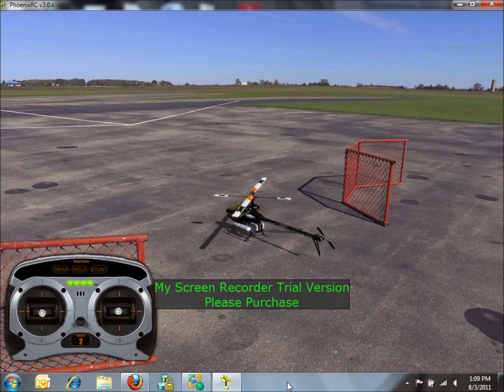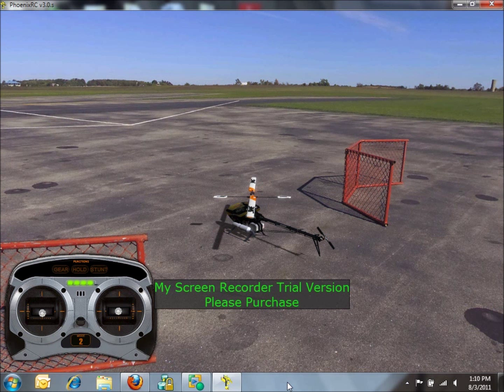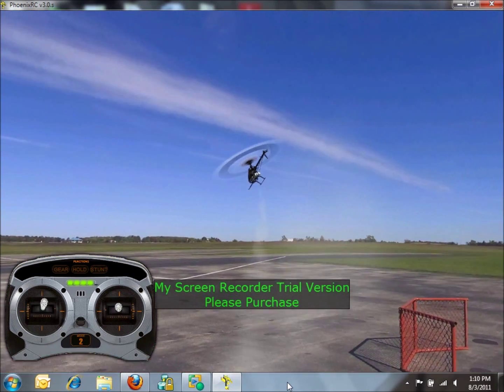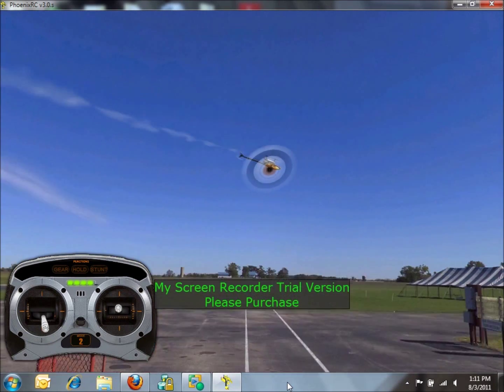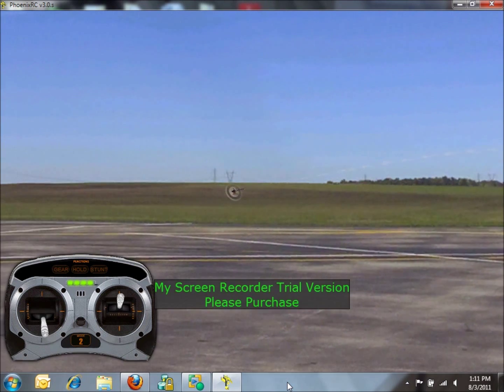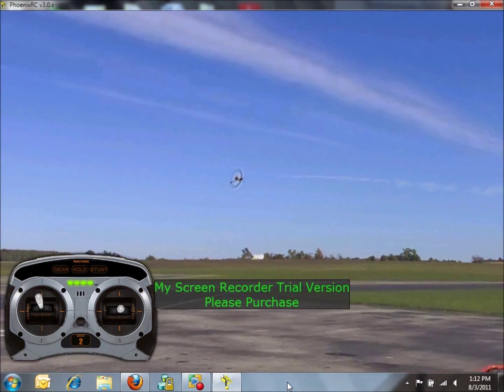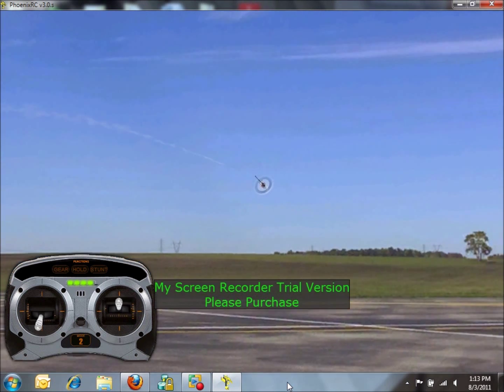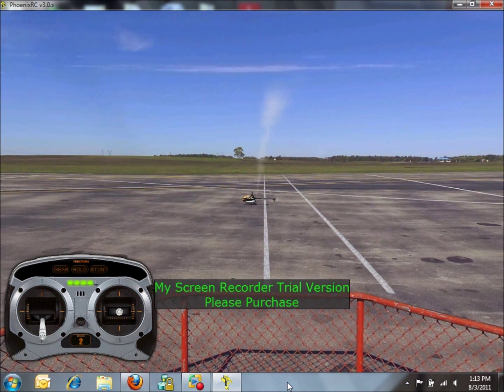RC Heli Inverted Forward Flight Tutorial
How to fly a RC heli inverted in forward flight